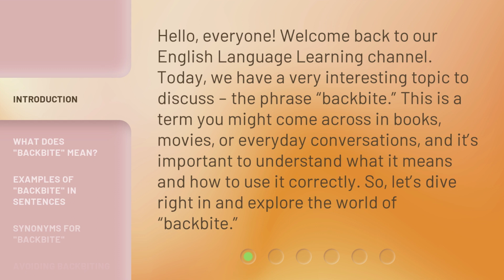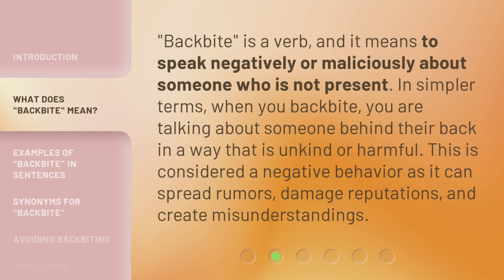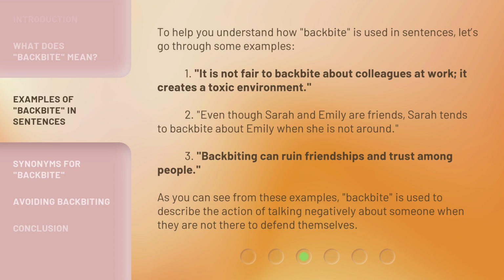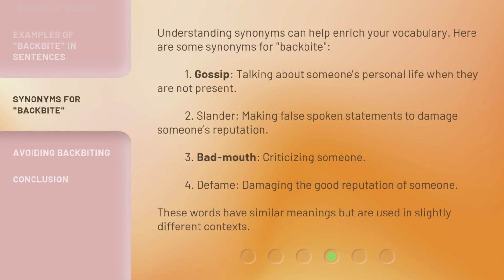Unraveling the Meanings: Understanding "Backbite"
Unraveling the Meanings: Understanding 'Backbite' • Discover the true meaning of 'backbite' and how to use it correctly in this informative English Language Learning video. Learn about synonyms, examples, and the negative impact of this behavior. Enrich your vocabulary and improve your communication skills!

00:00 • Introduction - Unraveling the Meanings: Understanding "Backbite"
00:36 • What Does "Backbite" Mean?
01:02 • Examples of "Backbite" in Sentences
01:41 • Synonyms for "Backbite"
02:14 • Avoiding Backbiting